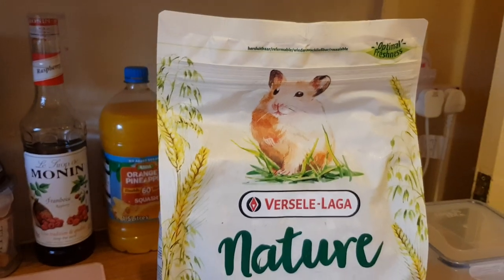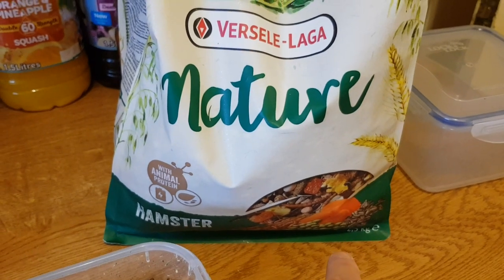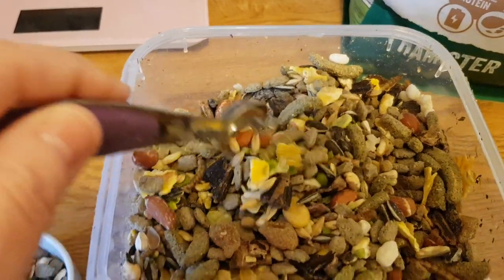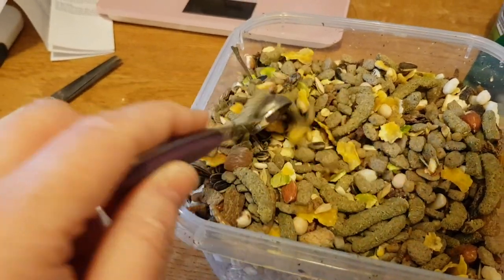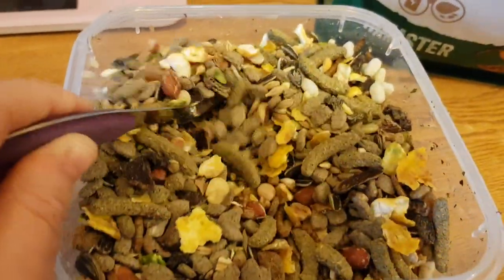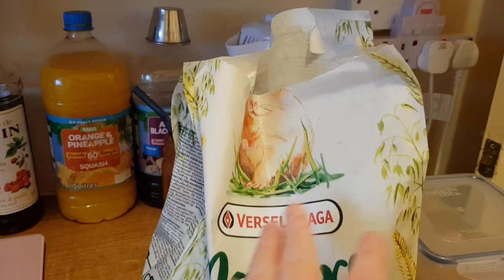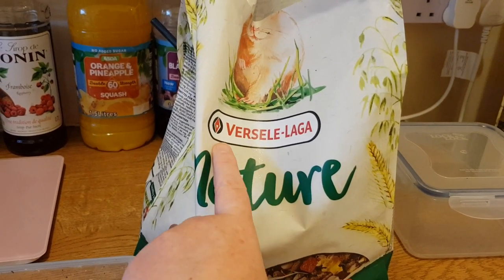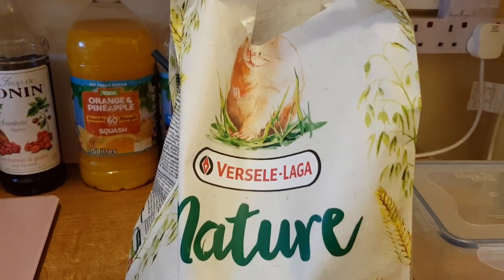Hamster Food Review - Versele Laga Nature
Bag Size - 2.3kg

Protein - 18%
Fat - 9%
Fibre 8%